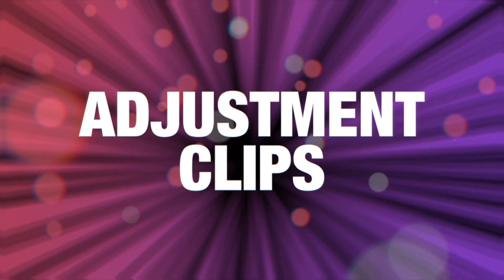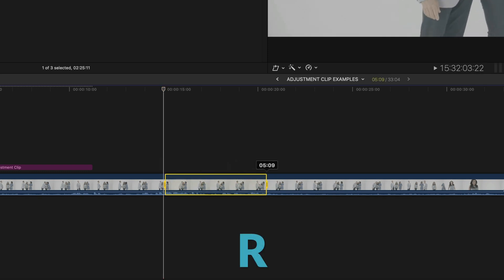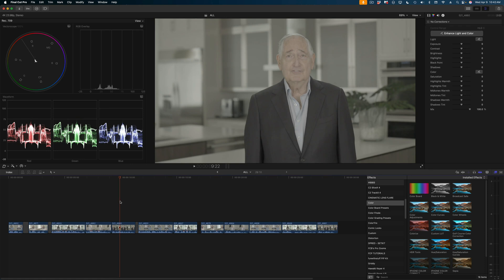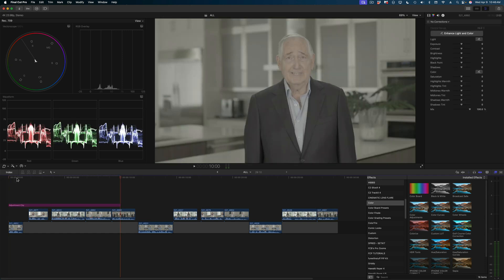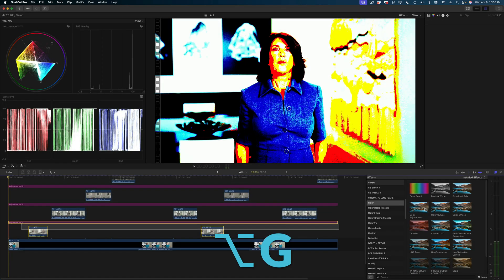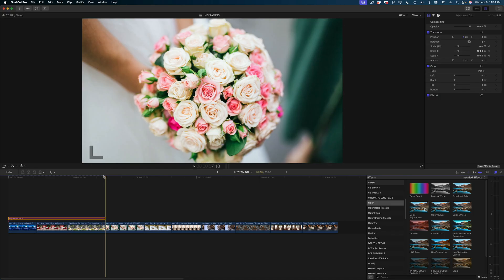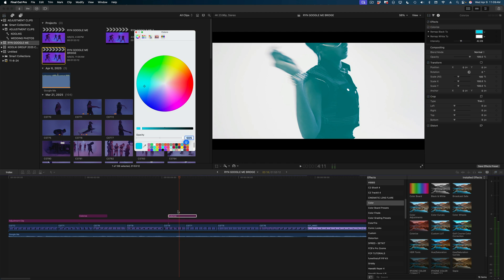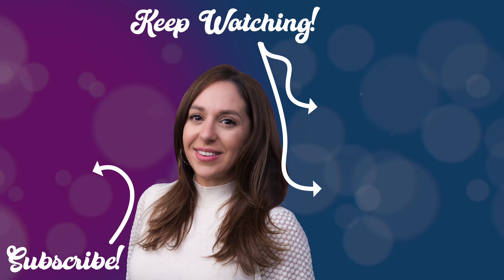Adjustment Clips in Final Cut Pro | SO MUCH FASTER!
Speed up your edits with FCP's new Adjustment Clips! In this Final Cut Pro Tutorial. I'll show you what Adjustment Clips are, how they differ from Adjustment Layers, how they can make your edits faster and when you might NOT want to use them!

00:00 - Adjustment Clips in Final Cut Pro
00:34 - What are Adjustment Clips in iInal Cut Pro
02:32 - Color Correcting with Adjustment Clips in FCP
03:43 - Adjustment Clips with Compound Clips in FCP
09:18 - Keyframing with Adjustment Clips
10:23 - Other uses for Adjustment Clips in FCP